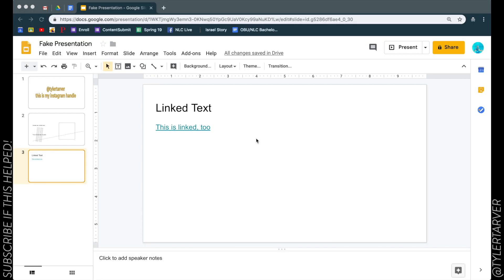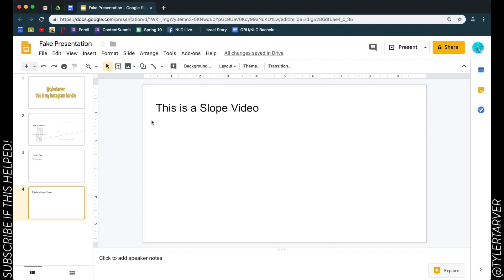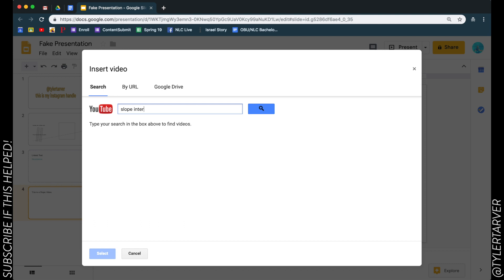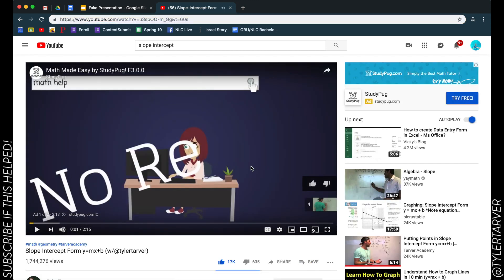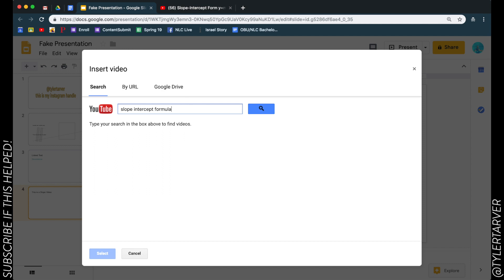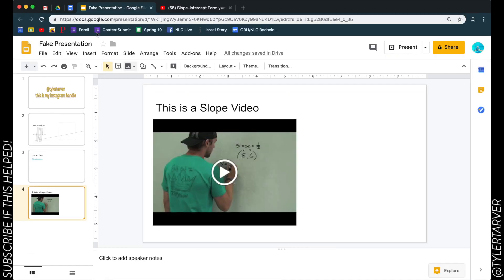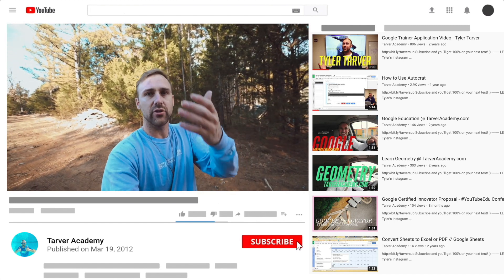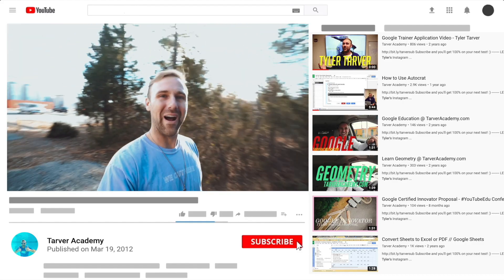How to Embed a Video in GOOGLE SLIDES